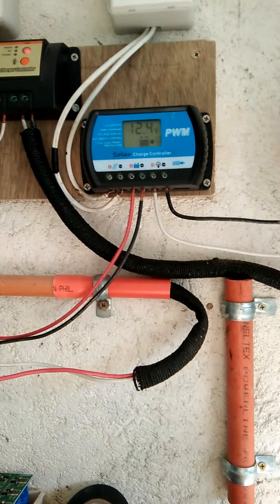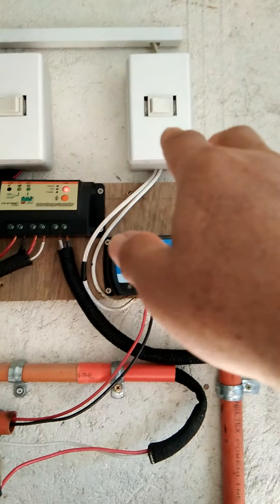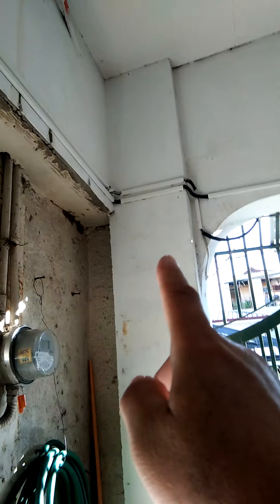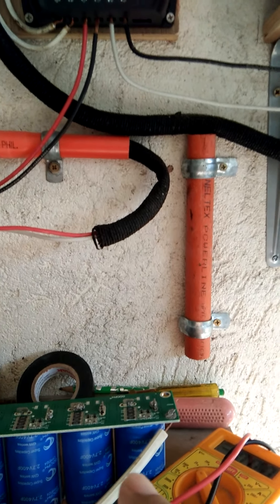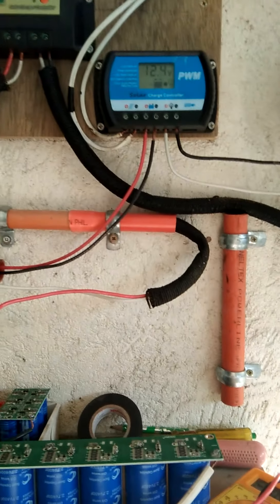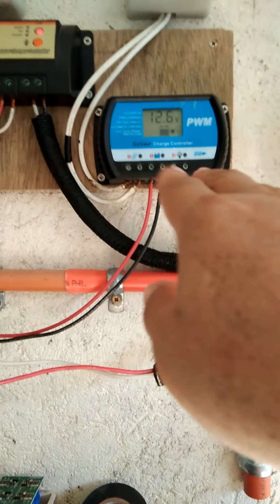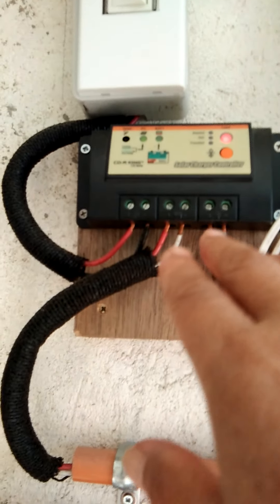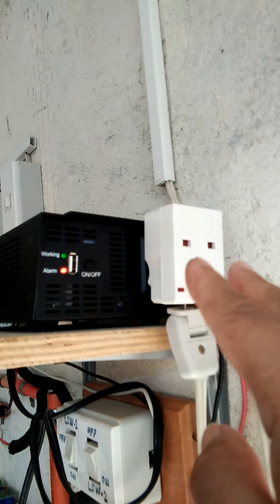FMSJR DESIGN SCHEME NO 8 = 2 X SUPERCAP POWERING INVERTER TEST = video 20210708 165305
THIS VIDEO IS ABOUT THE FMSJR DESIGN SCHEME NO.8 POWERING-UP OF THE OFF-GRID POWER INVERTER  AND STS DEVICE SWITCHING OF THE INVERTER TO SUPPLY POWER TOTHE LED LAMP AC ELECTRICAL LOAD.